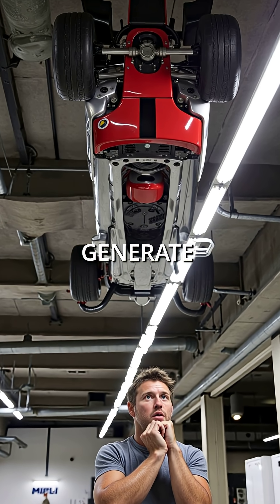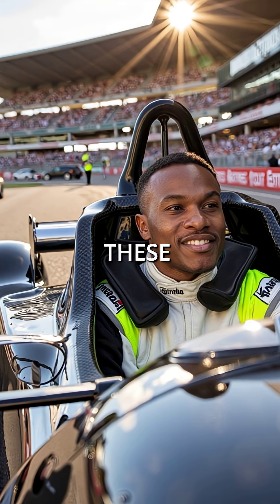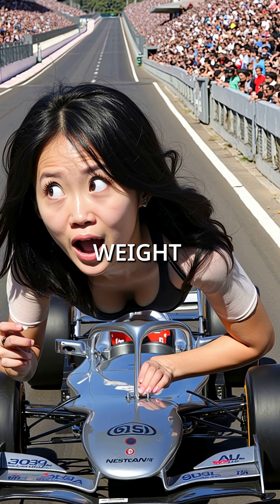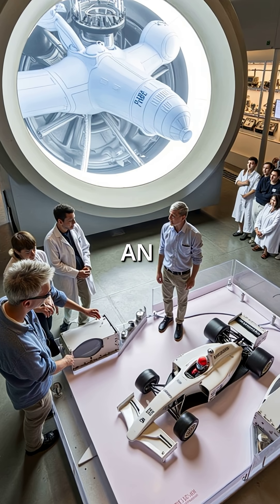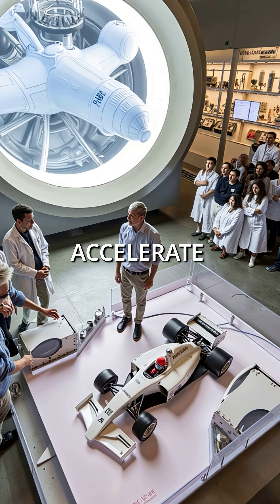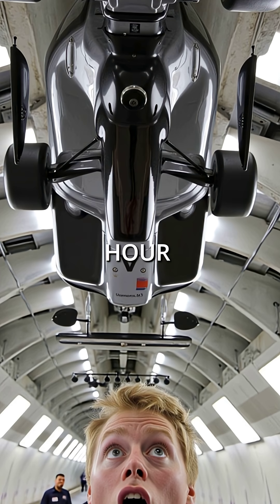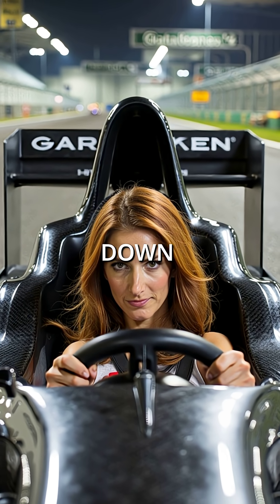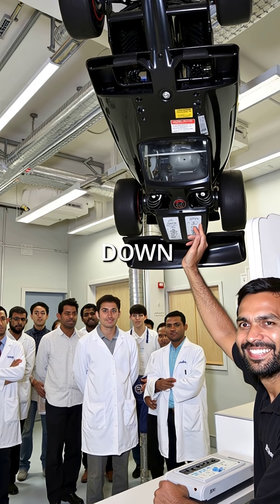F1 Cars Can Actually Drive Upside Down - Here's How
F1 cars create enough downforce to drive on ceilings 🤯